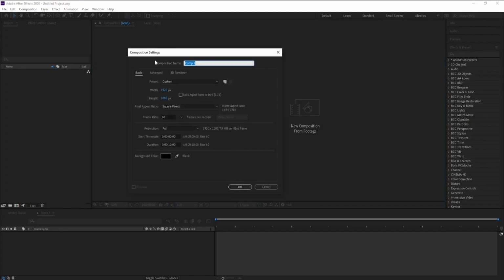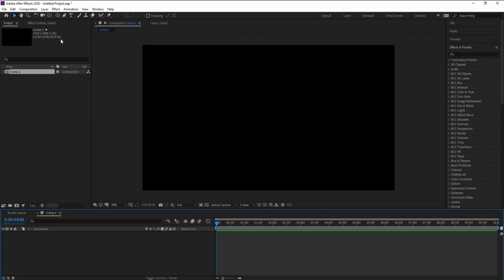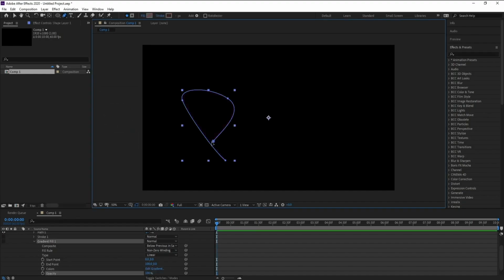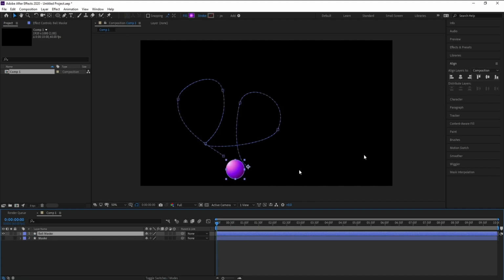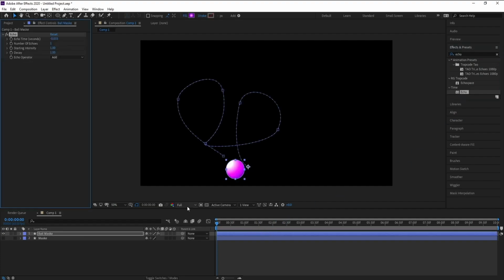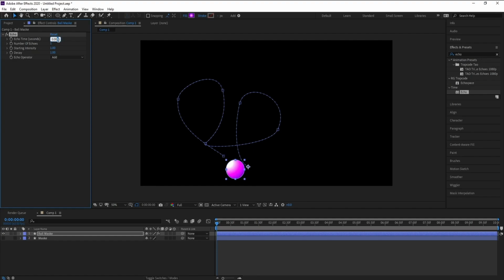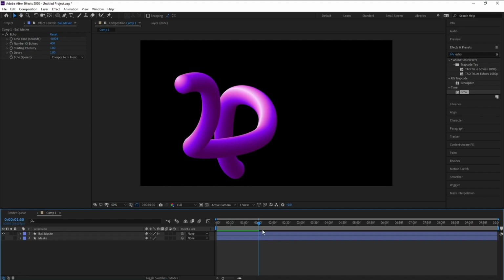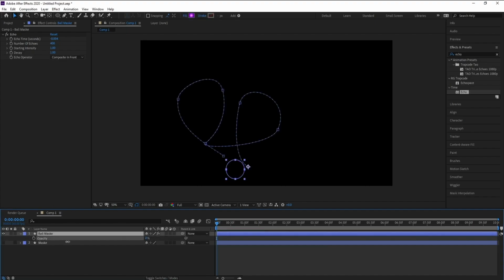Epic 3D Stroke in After Effects – Complete Beginner's Guide (No Plugins)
🚀 Ready to take your After Effects skills to the next level?
In this easy-to-follow tutorial, you’ll learn how to create epic 3D stroke animations—all without using any plugins! Whether you're a complete beginner or just want to enhance your motion design toolbox, this step-by-step guide is perfect for you.

🎯 What You’ll Learn:
• How to animate 3D strokes
• Creative techniques using built-in After Effects tools
• Tips for smooth motion and dynamic visuals
• Pro-level results with zero plugins!

🔥 Let’s bring your designs to life!